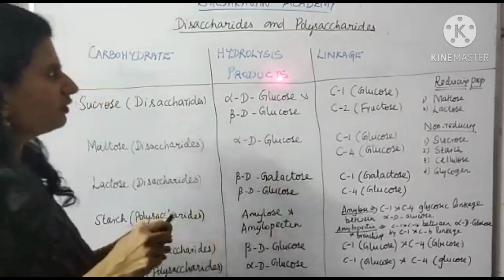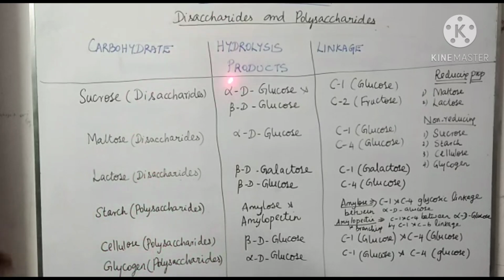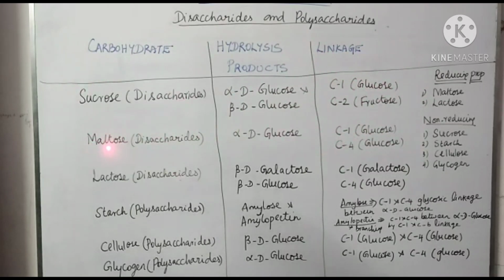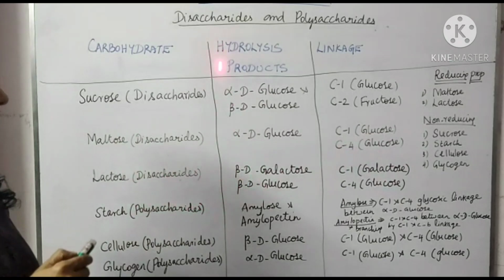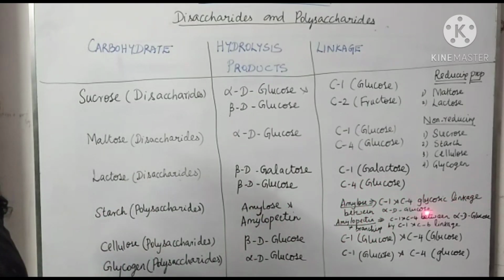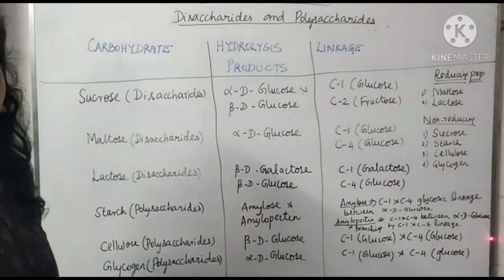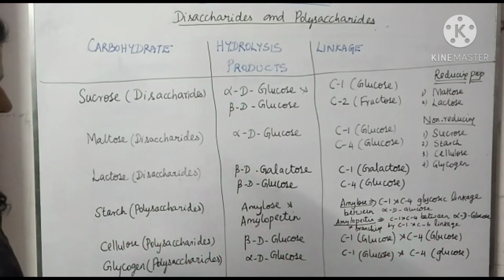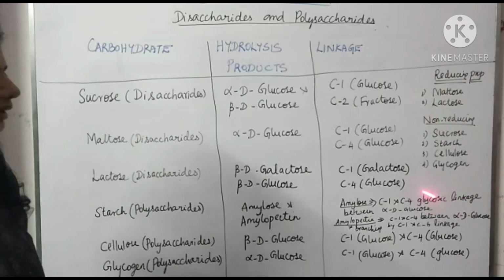DISACCHARIDES AND POLYSACCHARIDES| LAKSHRAVAN ACADEMY